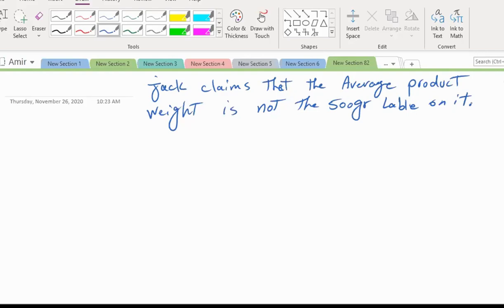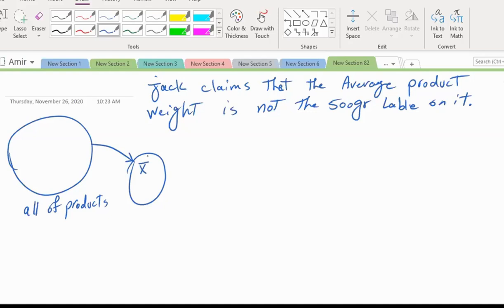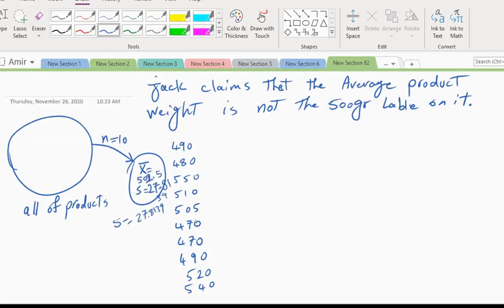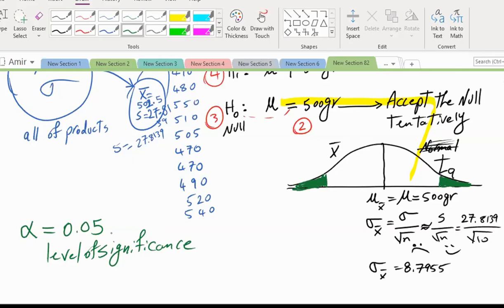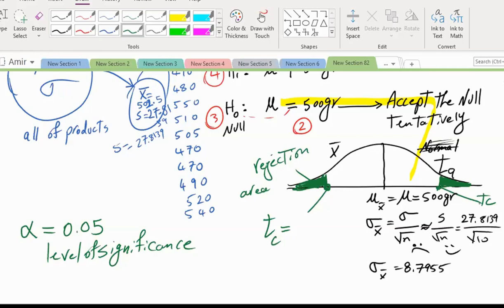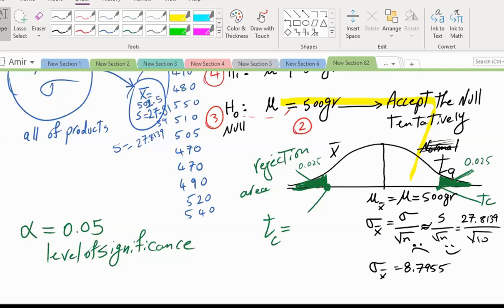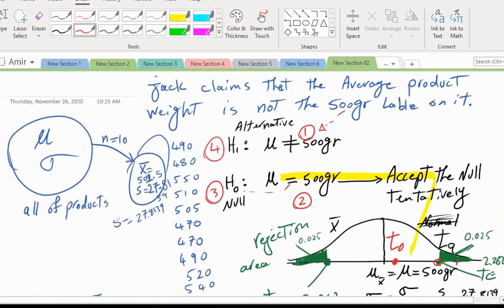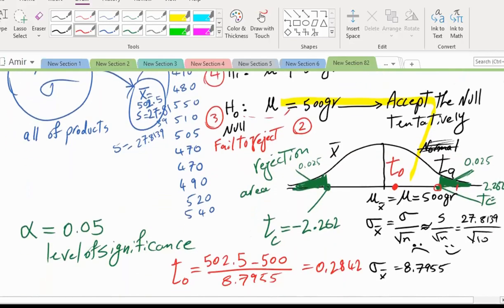Two-tailed Test of Hypothesis About the Mean of Population Product Weight example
Two-tailed Test of Hypothesis About the Mean of Population
Product Weight example